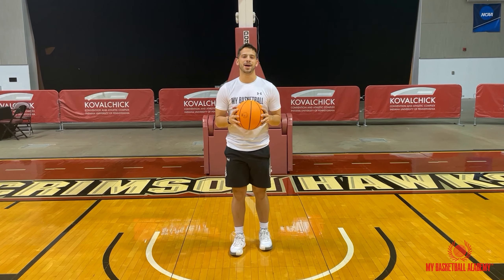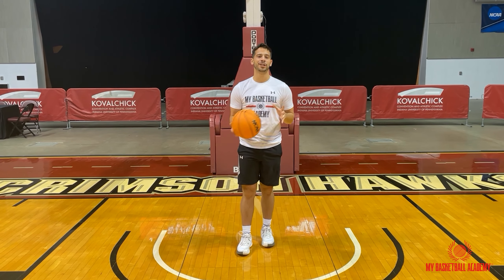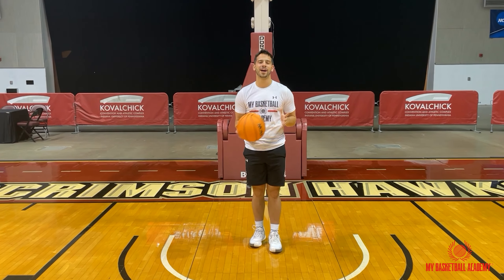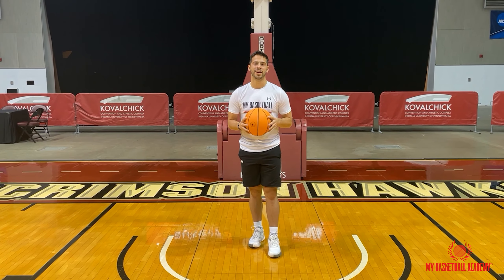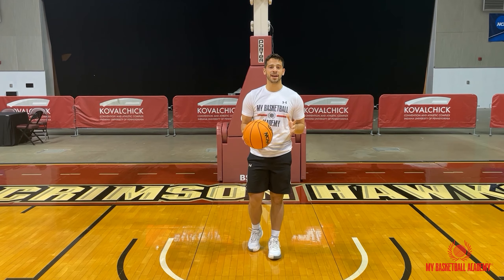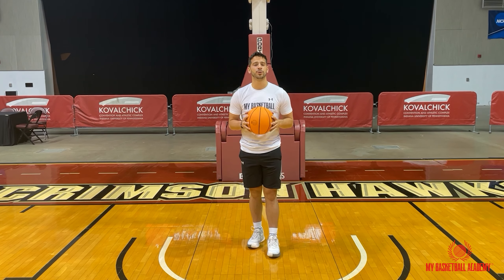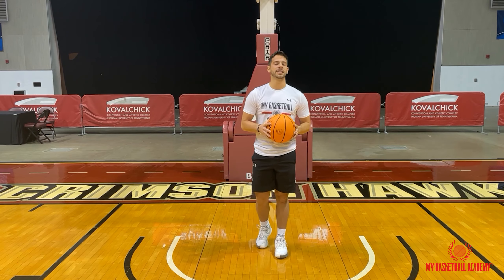Free Ball Handling Routine - CHANGE OF HEIGHT POUNDS